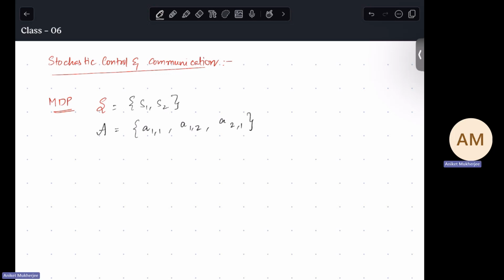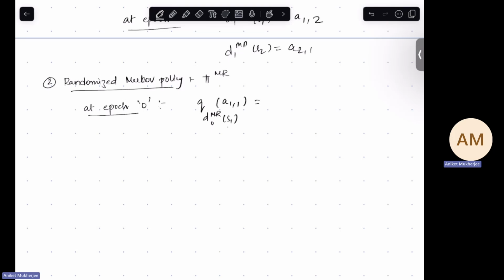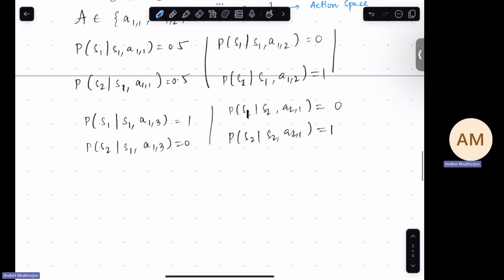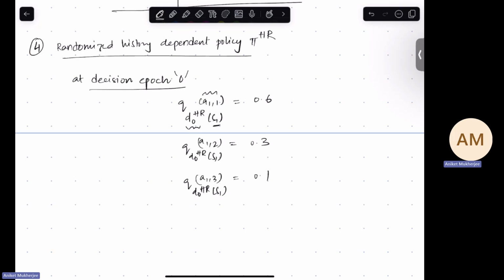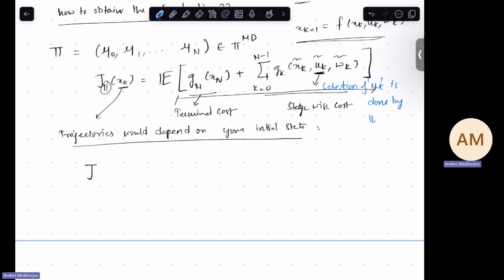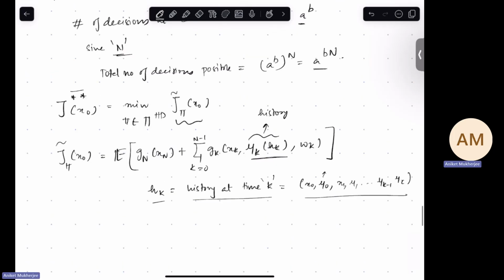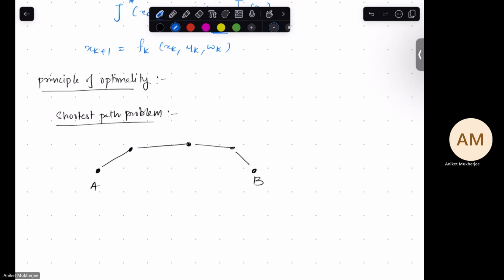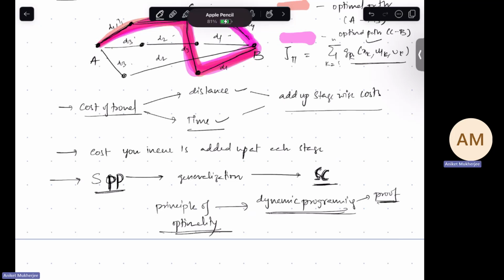stochastic control and communication ISSS class-6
MDP, principle of optimality